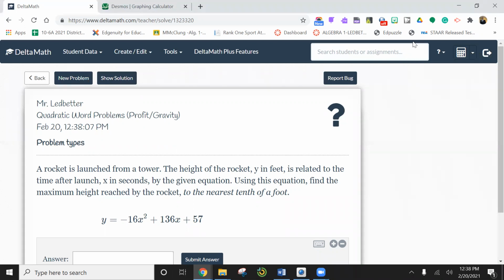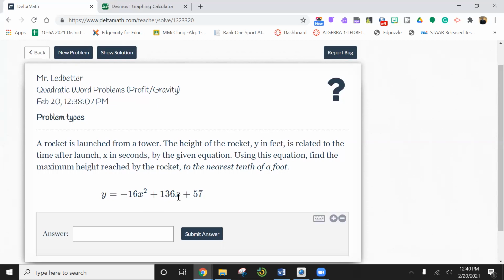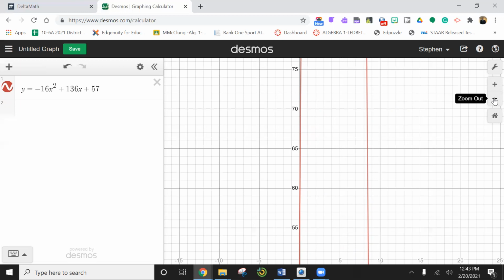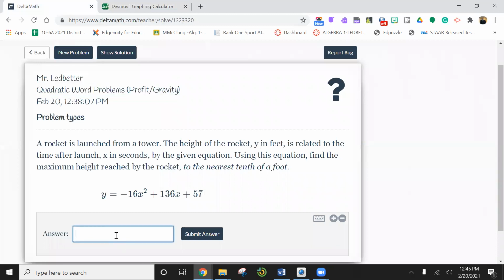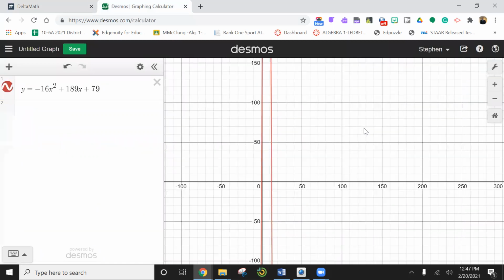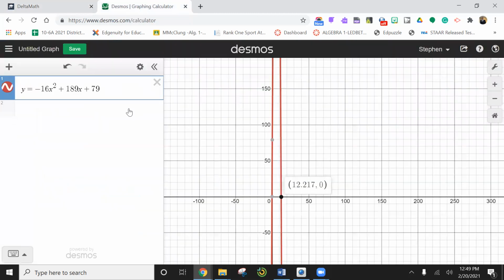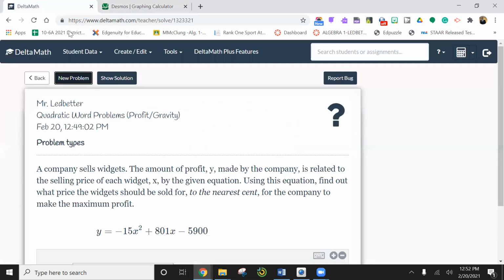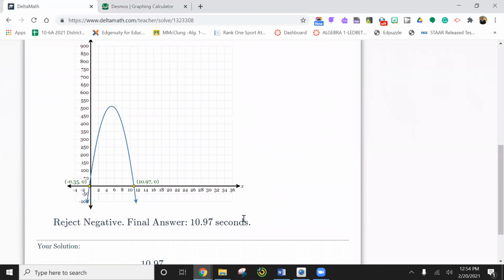Delta Math Quadratic Word Problems Profit and gravity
This video was created to help students with the Delta Math skill, Quadratic word problems profit, and gravity.